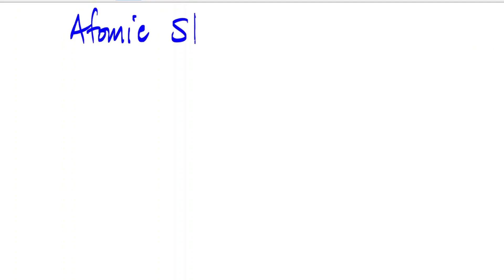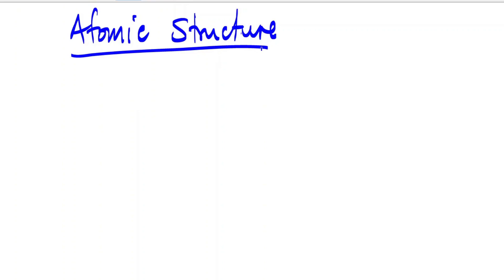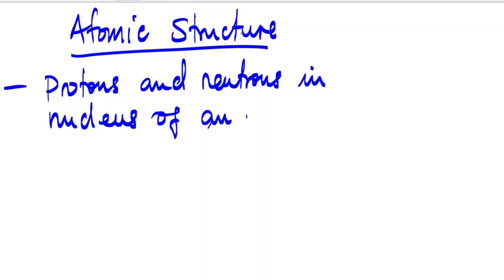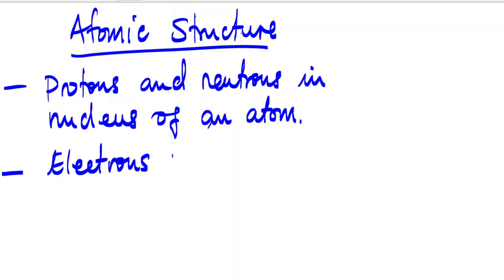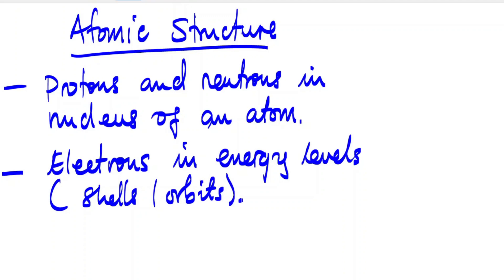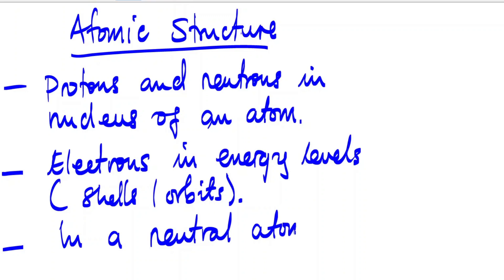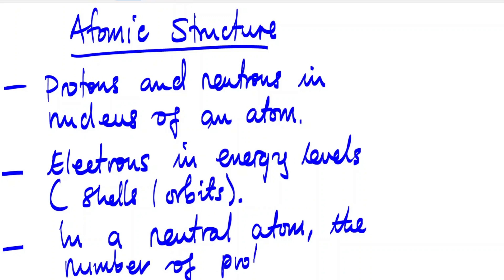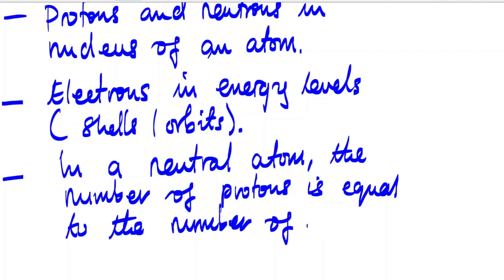Master Atomic Structure in Minutes! | Quick & Easy Chemistry Revision for Exams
Struggling with atomic structure in chemistry? This quick revision video breaks down everything you need to know about atomic structure in just a few minutes! Perfect for students preparing for exams or anyone looking to refresh their knowledge. Learn about protons, neutrons, electrons, and more in a simple, easy-to-understand way.